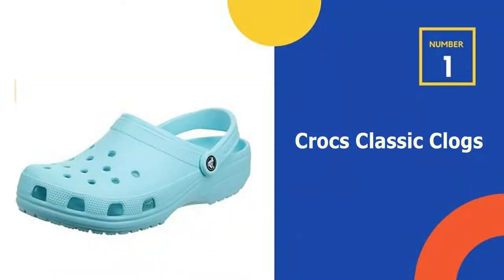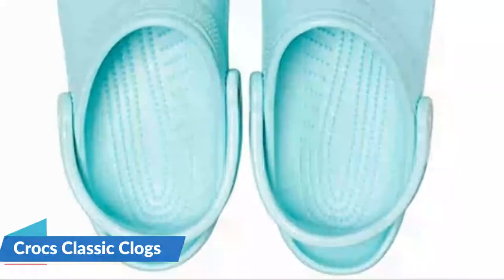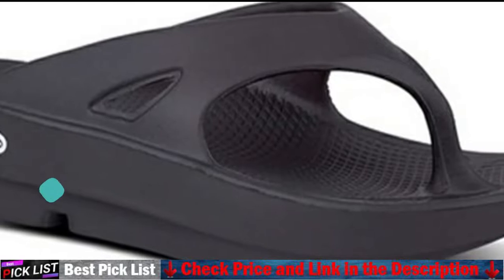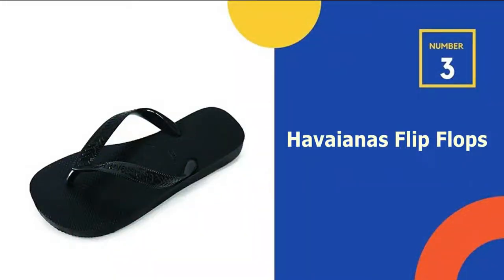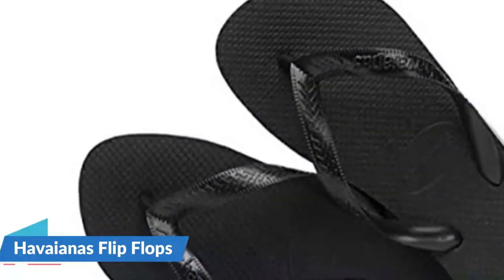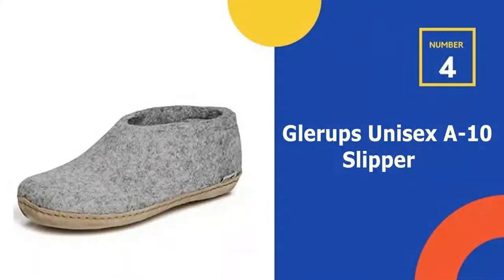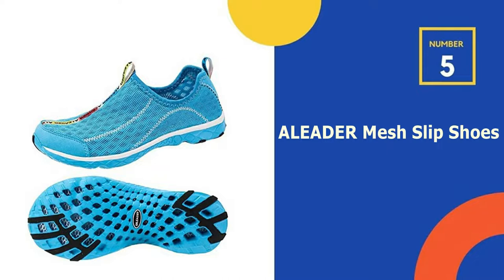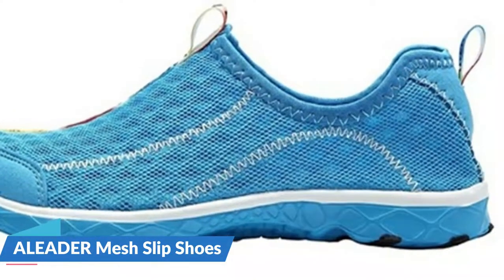Best Camp Shoes 2022 👌 Top 5 Best Camping Shoes Review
Only the Best camp shoes we listed in today's best Camping Shoes review video. We try to pick the Best camp shoes on price per value. Check Links in below for price of best camp shoes we listed in this video:

★ All above camp shoes links are Applicable (paid link) in USA, Canada & UK ★

What we do: Our team analyzes lots of best camp shoes  reviews that are designed for different kinds of users. We also take expert's suggestions to make the best camp shoes for men, also pick some best camp shoes for backpacking. We will take into consideration quality, features, and price; so you can decide which hiking shoes is best for you. We hope our findings will help you find the most accurate and best ultralight camp shoes for car for the money.